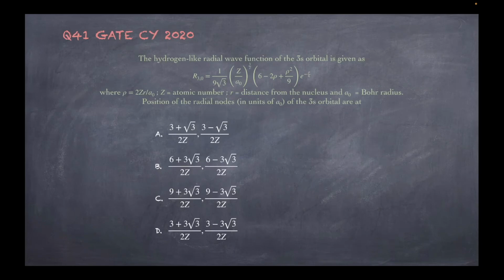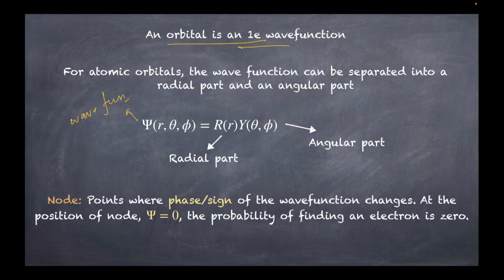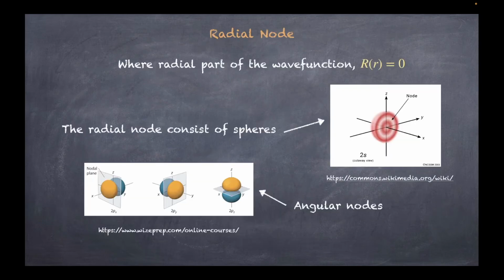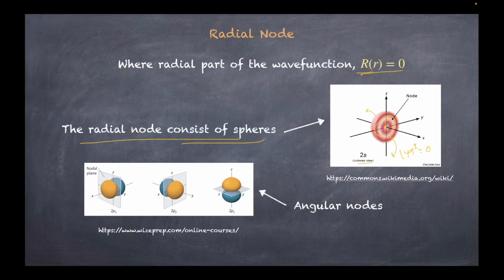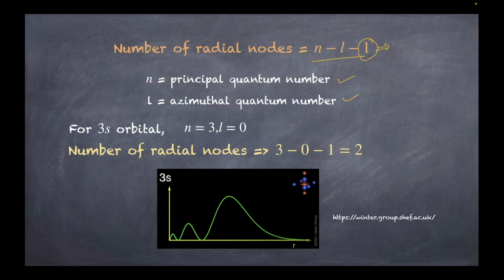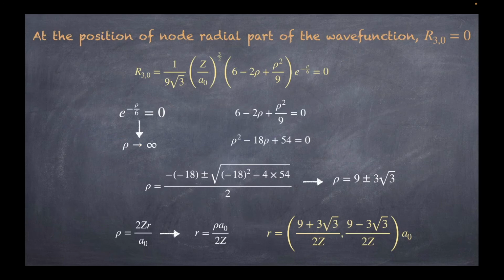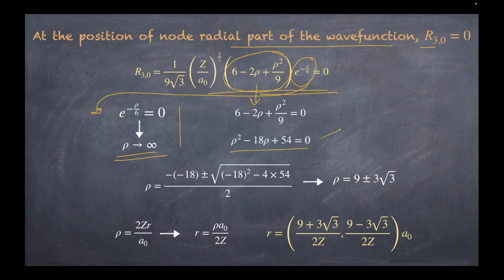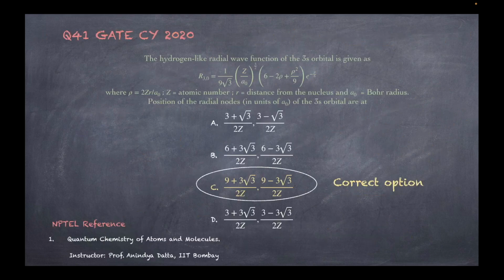Q41 CY 2020